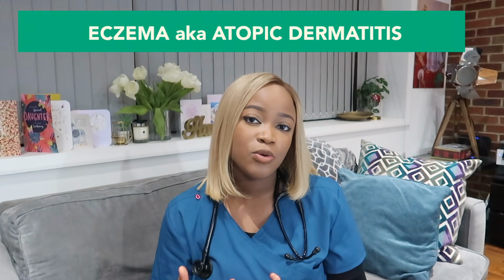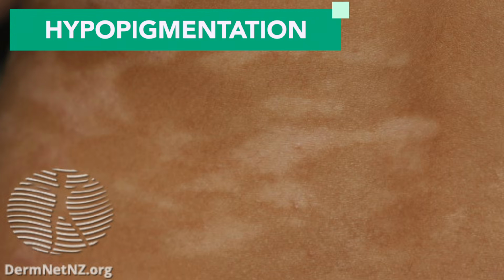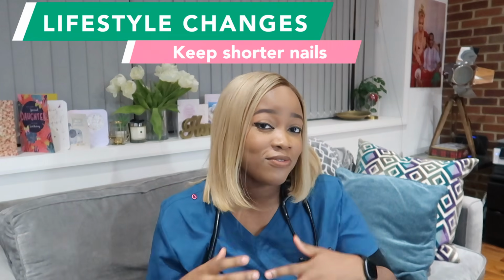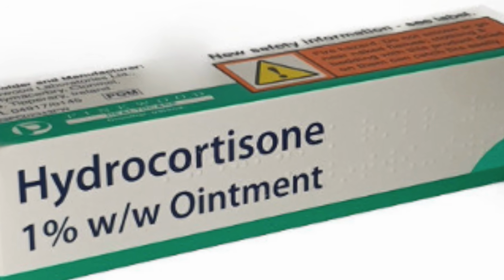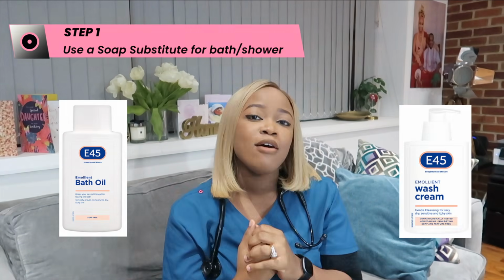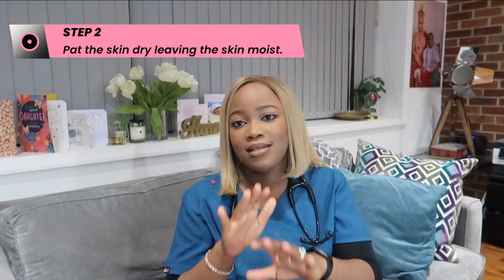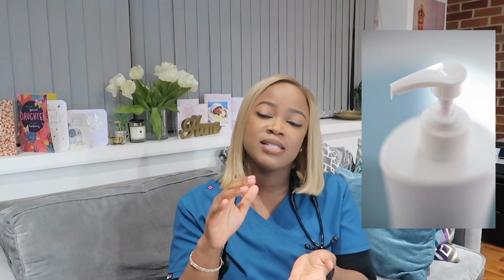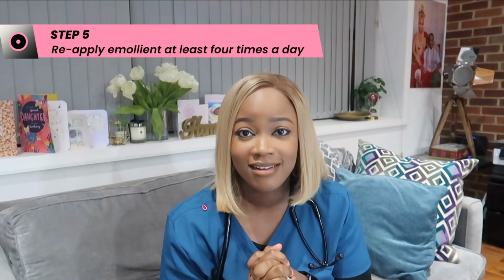How to Treat ECZEMA | Black Brown skin | Dry Skincare Routine| The #1 Best Remedy for Eczema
Hello Friends! In this video I will be discussing Eczema! I will be telling you how to treat eczema, how it looks on white vs skin of colour, triggers to avoid including how diet can affect eczema, steroid use, how antihistamines may help, the ideal skin care routine for eczema as well as the products I recommend.

Dr. Nosa Xxx

Products Mentioned

E45 Emollient bath oil
E45 Cream Wash
E45 Cream
E45 Itch relief Cream

Other emollients to consider trying if E45 cream has not worked in the past/would like an alternative.

Cetraben cream
Epaderm cream
QV cream

Filming Equipment

💡 Ring Light

Time Stamps

00:00 Intro
00:47 What is Eczema and what causes it?
1:45 How eczema looks on white vs black skin
1:58 Eczema and Hyperpigmentation
2:07 Eczema and Hypopigmentation
2:21 Medications and Lifestyle changes to manage eczema
2:33 Lifestyle changes to make
3:54 The most important skin care product to treat eczema
4:08 Different types of emollients.
5:03 Steroids
5:24 What steroids for mild eczema and eczema on the face .
5:44 What steroids for moderate/severe eczema
5:55 How long to use steroids
6:15 How to use anthistamines for the itching during the day and night.
6:43 My recommended skin care routine for eczema (Step 1)
7:13 Bath or shower for eczema?
7:55 Whats important when taking a bath/shower with eczema
8:09 My recommended skin care routine for eczema (Step 2)
8:22 My recommended skin care routine for eczema (Step 3)
8:44 How to apply your emollient, how much and how often to use
8:57 My favourite emollient(s) for eczema
9:53 The importance of a pump dispenser
10:27 The recommended emollient in severe eczema
11:02 My recommended skin care routine for eczema (Step 4, only if applicable)
11:20 My recommended skin care routine for eczema (Step 5)
11:41 What to do if your skin stings when trying an emollient
11:52 What if nothing I have mentioned works?

* Some links are affiliate, meaning that if you care to purchase any of the products with the link in the description box, I may make a small commission, it does not change the price in any way. I am not paid or asked to use these links

*My postings on this site reflect my personal views and don't necessarily represent the positions, strategies or opinions of NHS England